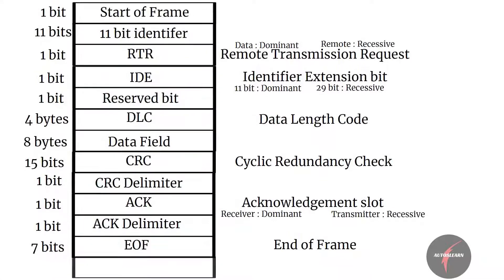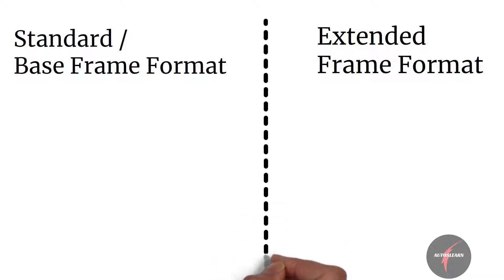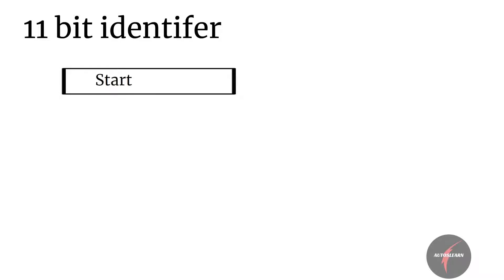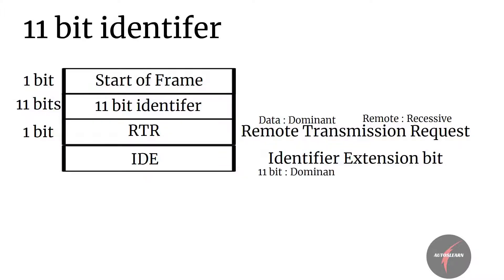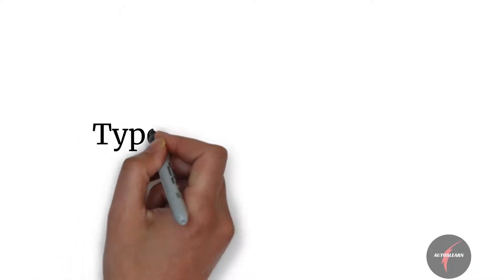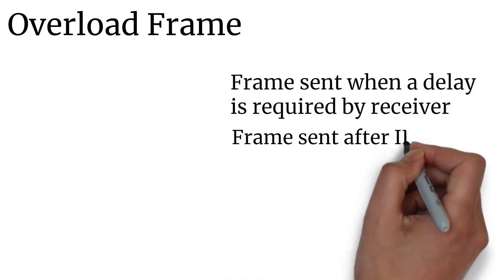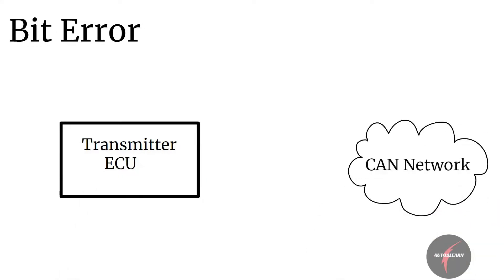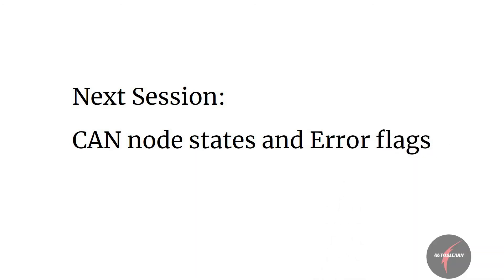Mastering Automotive Connectivity: Delving Deeper into the CAN Protocol | Part 2#CANProtocol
Description:
Welcome back to our journey through Automotive Basics! 🚗💻 In Part 2, we take a deeper dive into the CAN Protocol, uncovering its advanced functionalities and real-world applications. From message formats to error handling mechanisms, join us as we unravel the intricacies of CAN technology.

Whether you're an aspiring automotive engineer or a curious enthusiast, this episode is packed with insights to broaden your understanding of vehicle networking. Tune in, learn, and discover the power of automotive connectivity with us!